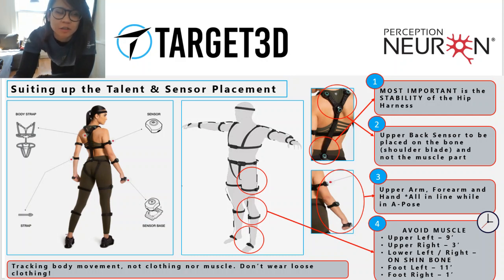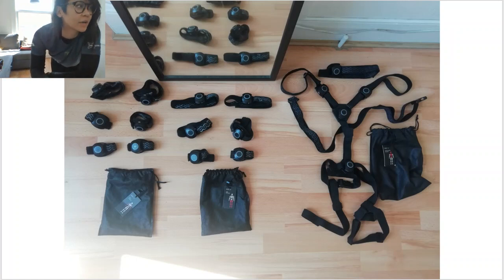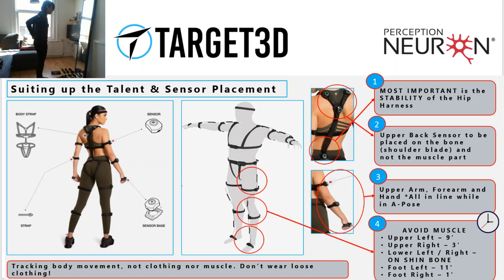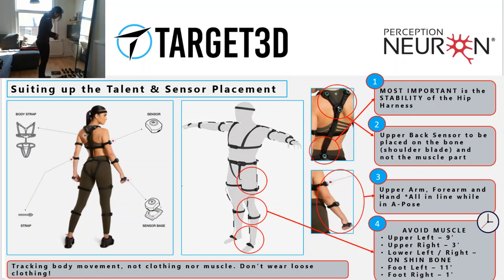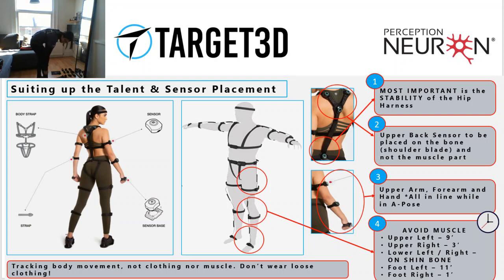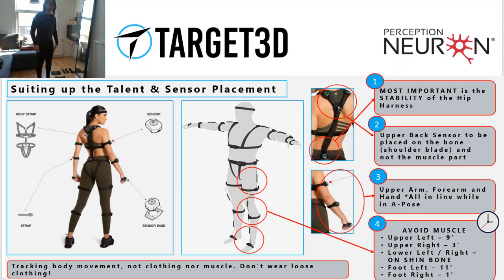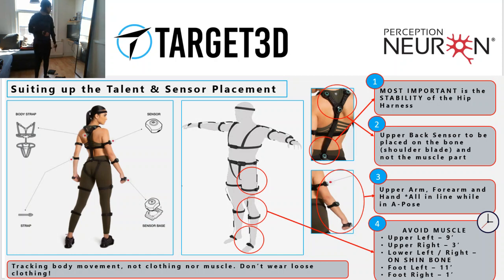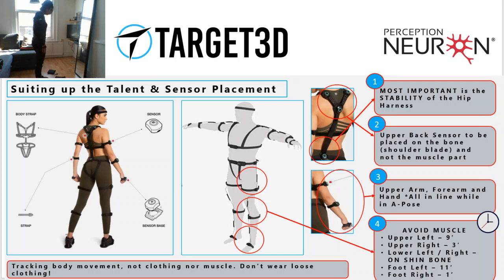Lesson 3 - How to put on & best sensor placement for the Noitom Perception Neuron Pro mocap suits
Lockdown Lesson 3 - Steph shows us how to put on the Noitom suit and gives you tips and tricks for getting the best out of your suit!